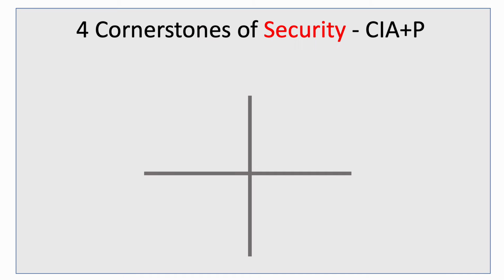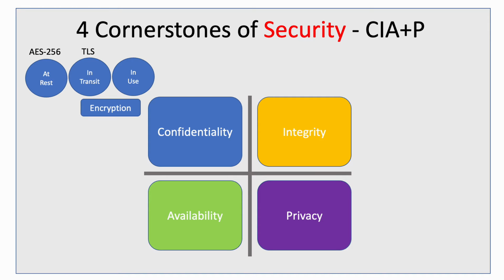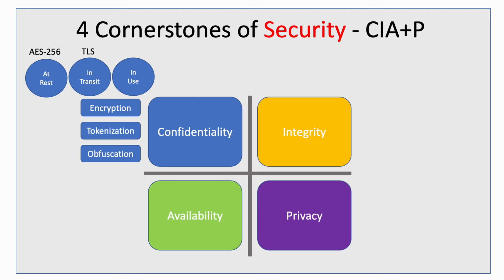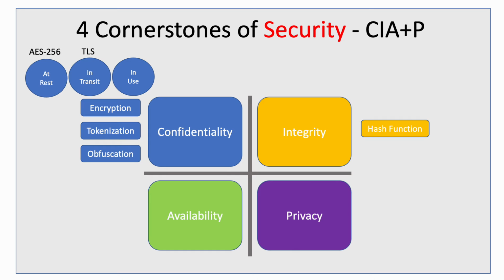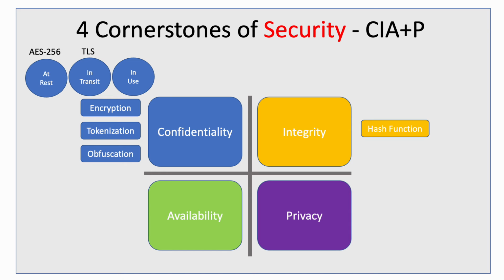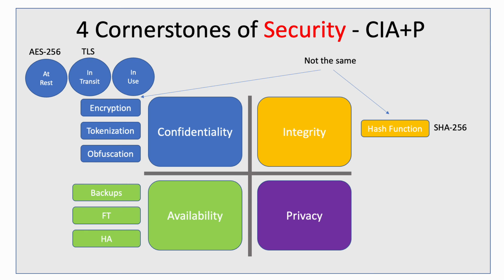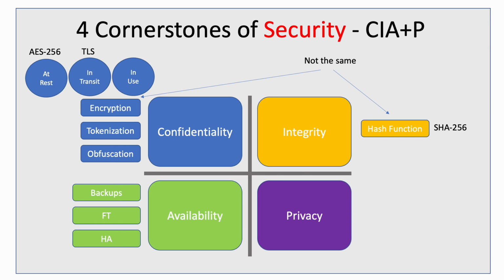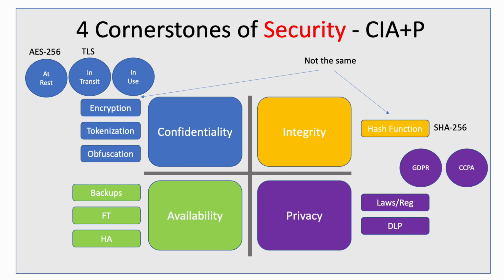What are the 4 Cornerstones of Security?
Introduces the 4 cornerstones of security which is Confidentiality, Integrity, Availability and Privacy.